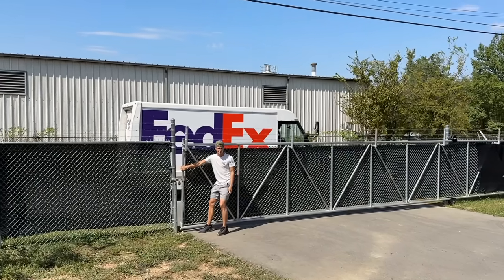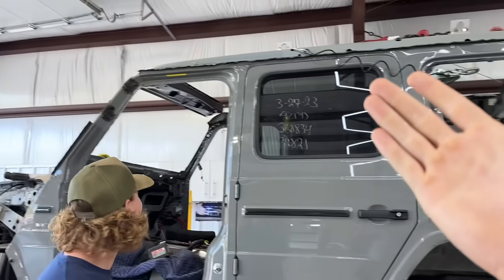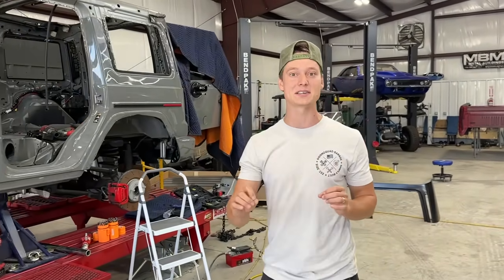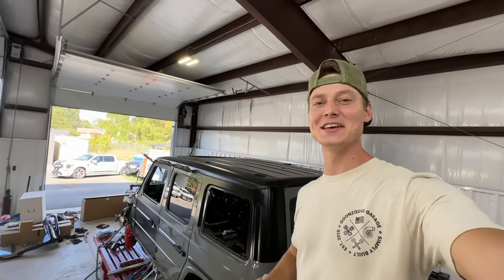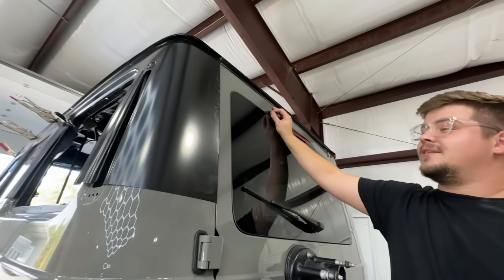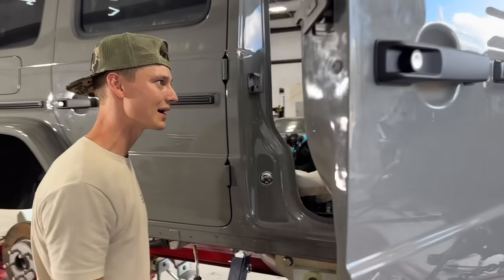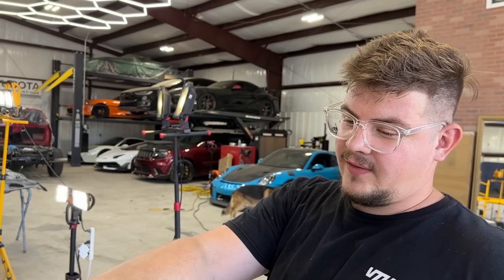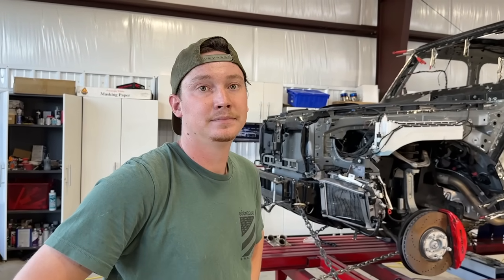Rebuilding A Wrecked 2022 Mercedes G63 G Wagon PART 7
This build is by far one of the toughest frame jobs we've ever done! But it will definitely be worth it in the end just like the rest of our projects. We cant wait to show you guys how this thing turns out!